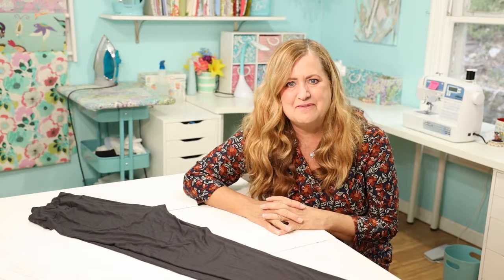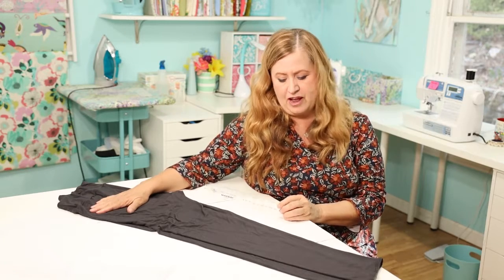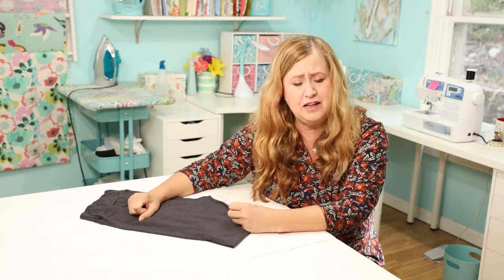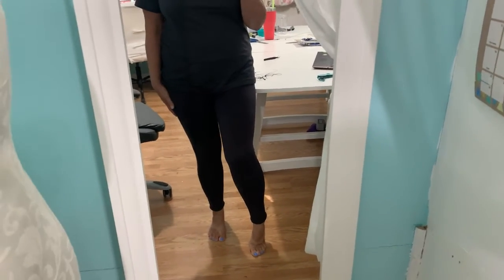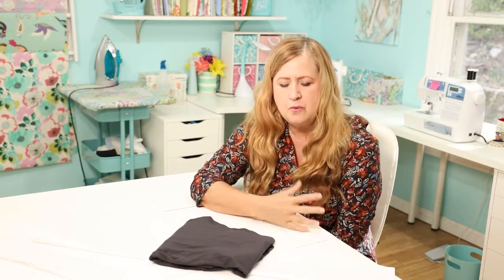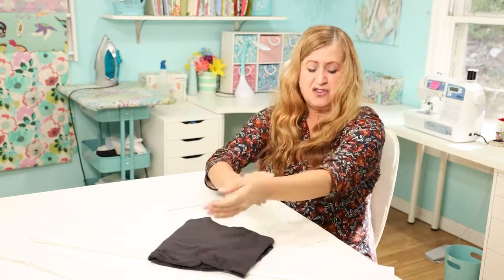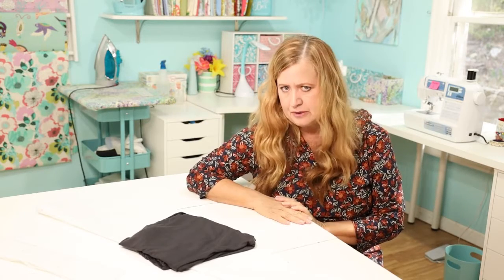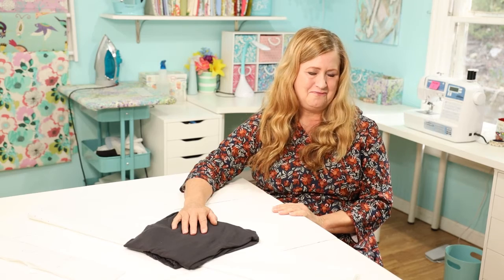My custom Leggings & My crazy idea!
I'm so excited to share my custom leggings!  They are my new fav!
I bought the fabric at a local fabric store:
Fashion Fabric in Sacramento.

Stephanie